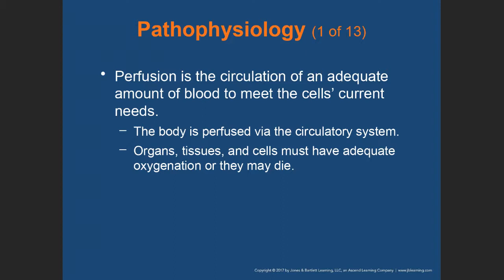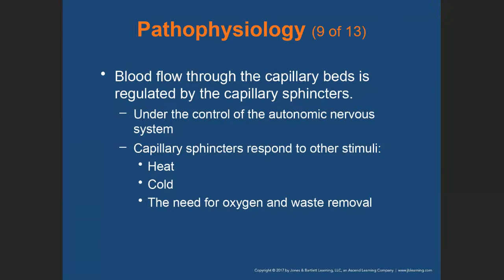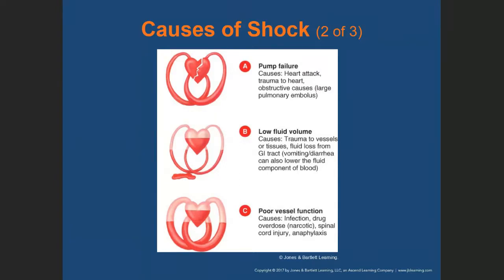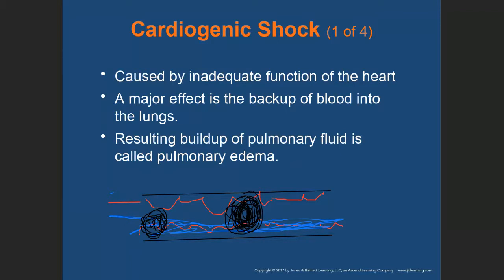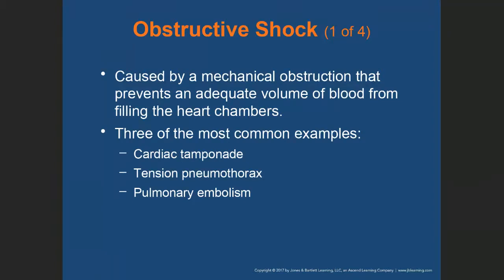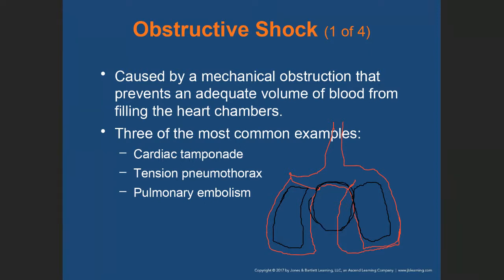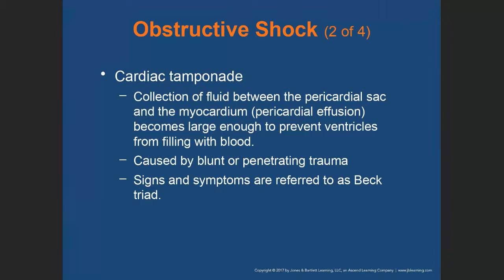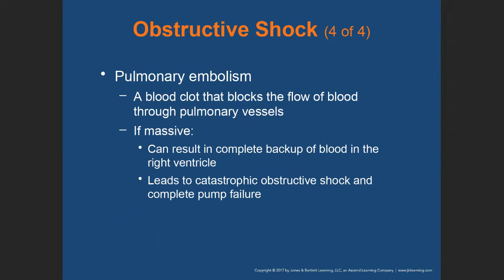EMT03 Shock Part 1